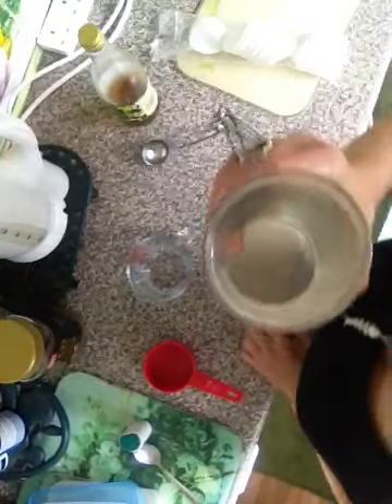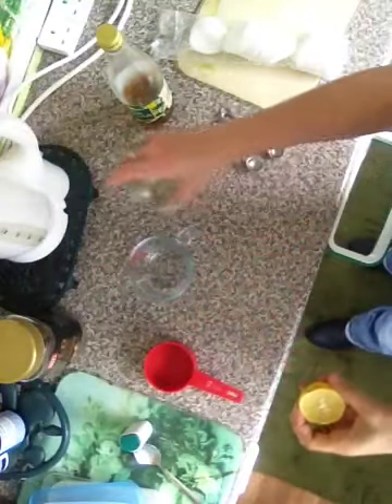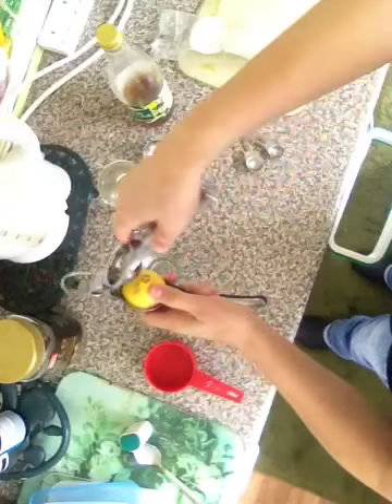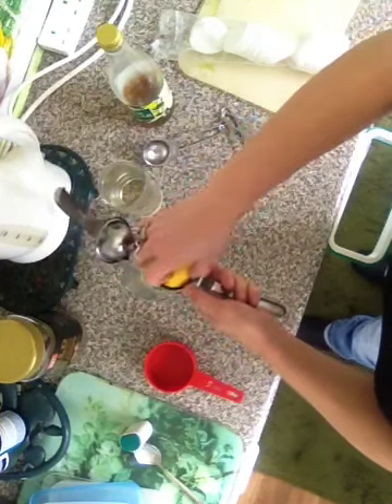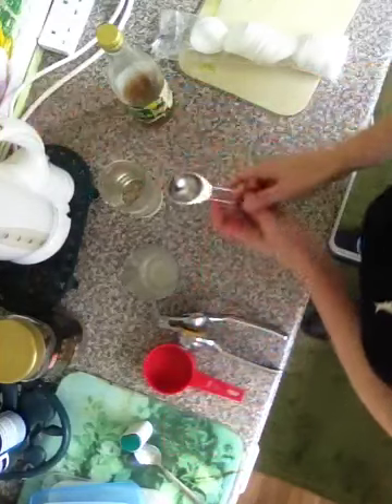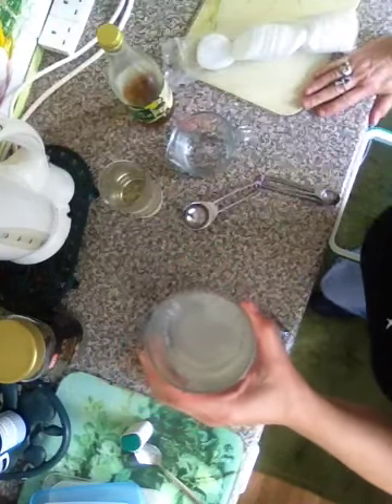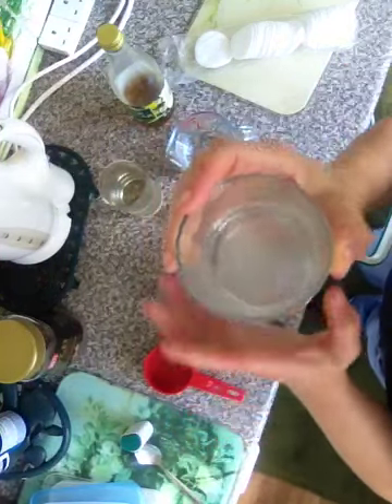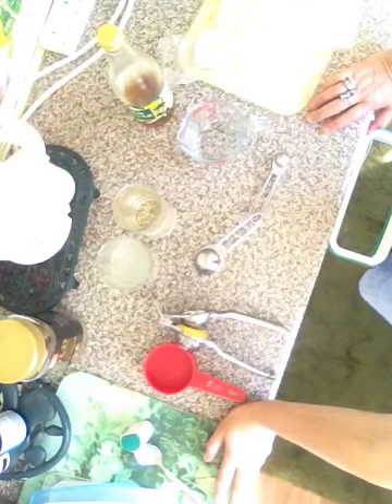Cider vinegar health benefits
*The lemon and water must be drank basically straight away or the lemon will turn acidity and wont work *